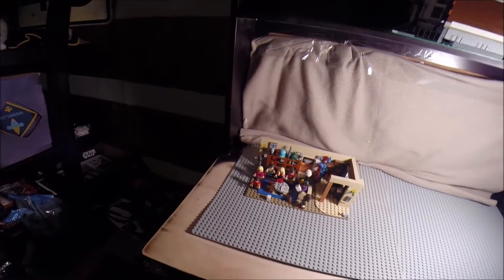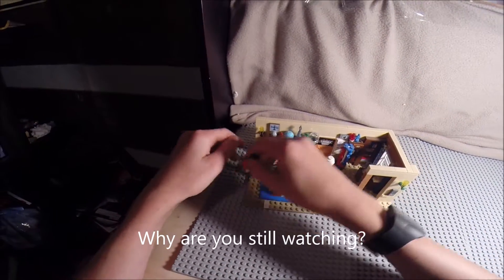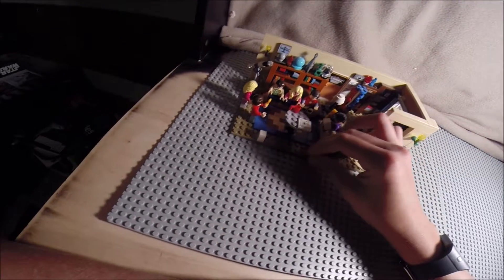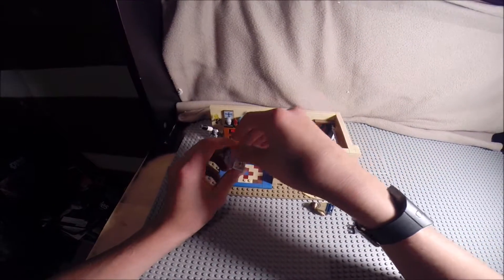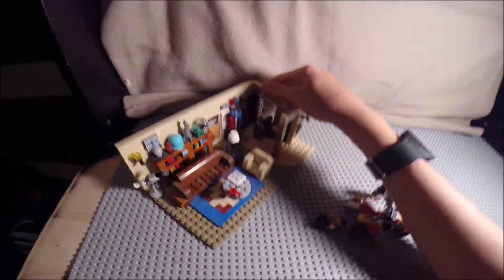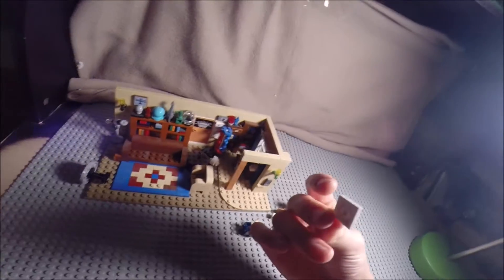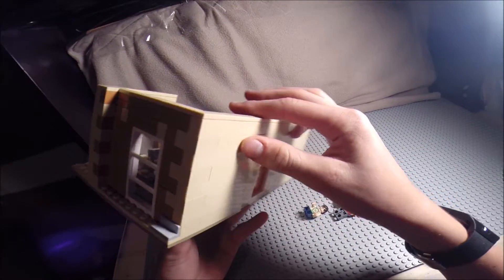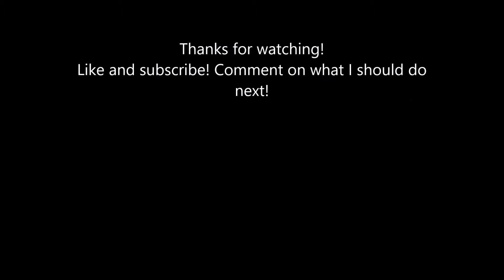Lego Big Bang Theory Review #21302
Lego Big Bang Theory Review, first review on this channel.